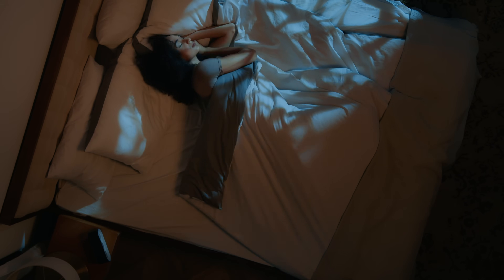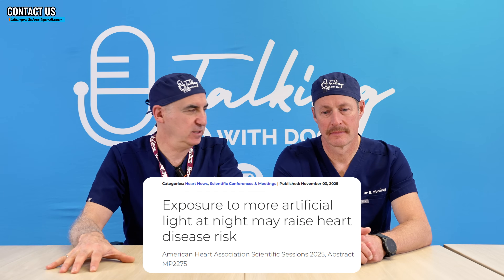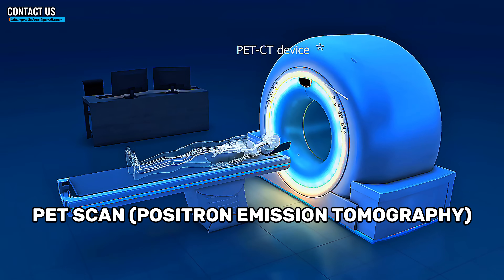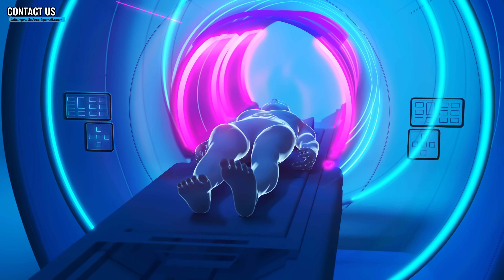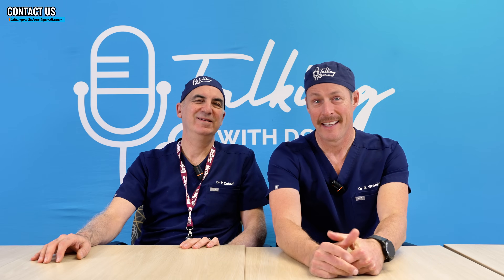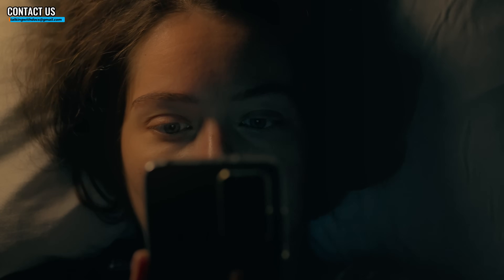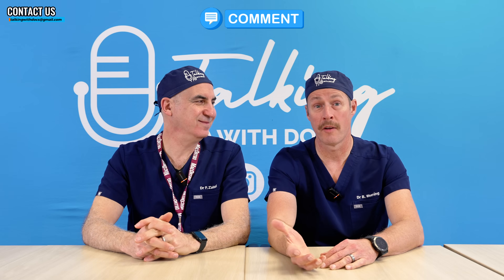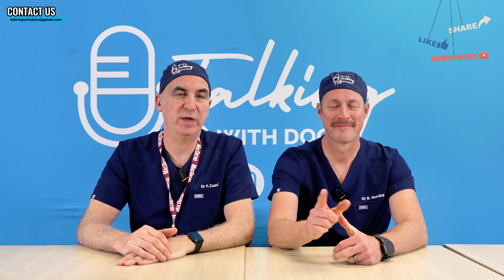Is Your Bedroom Too Bright And Actually Bad For Your Health?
Most people focus on how long they sleep, but rarely think about how light exposure affects sleep quality. In this episode, the doctors break down why sleeping in a dark room is one of the most important and overlooked factors for better sleep and overall health.

From streetlights to phone screens, even small amounts of light can interfere with your body’s natural sleep rhythms. We explain what the science says and how darkness impacts hormones, brain function, and long-term health.

You’ll learn:
- How light exposure affects melatonin and your sleep cycle
- Why even dim light can disrupt deep sleep
- The link between dark sleep environments and better brain health
- Common bedroom light mistakes people do not realize
- Simple ways to create a truly dark sleep environment

If you wake up tired, restless, or groggy despite getting enough hours, this episode explains why darkness may be the missing piece.